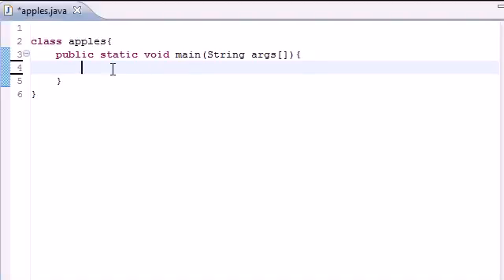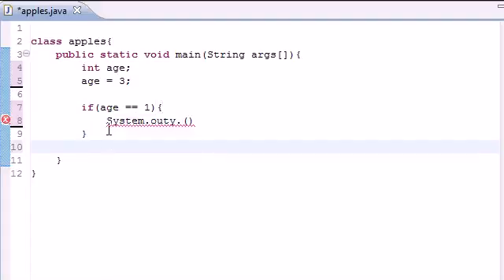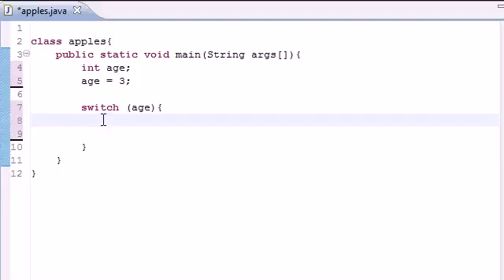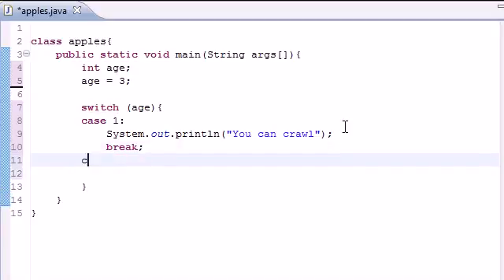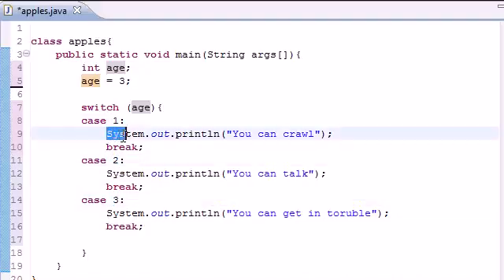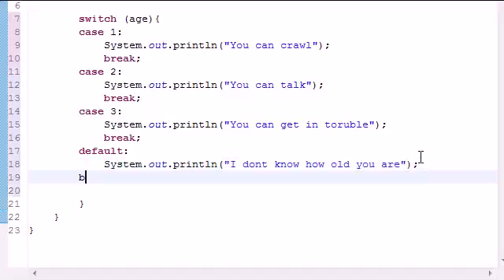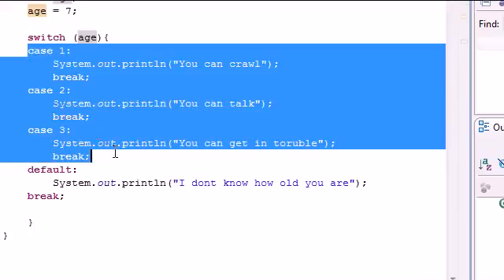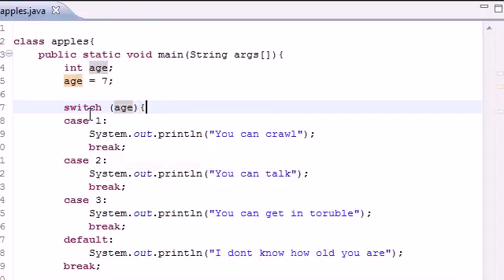YouTube Java Programming Tutorial 12 Switch Statement